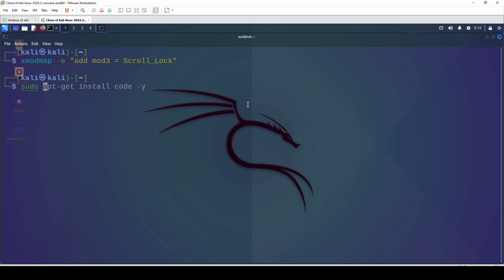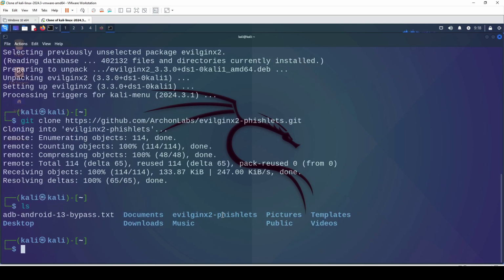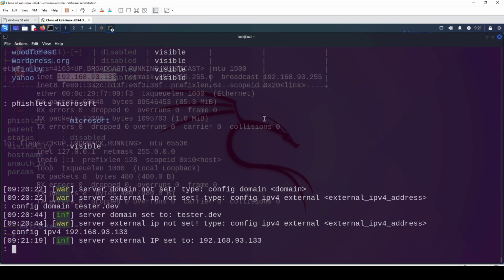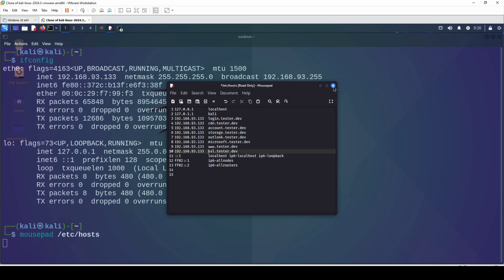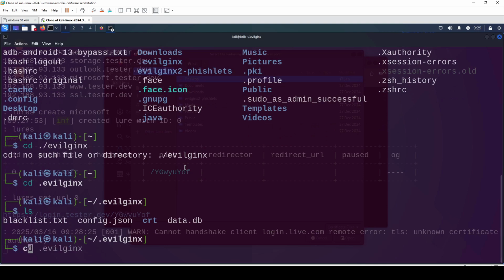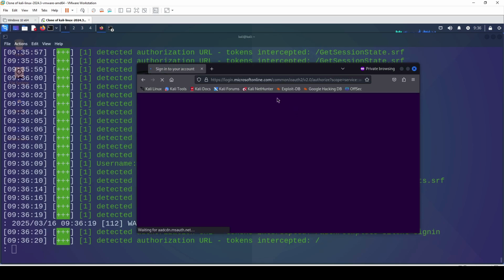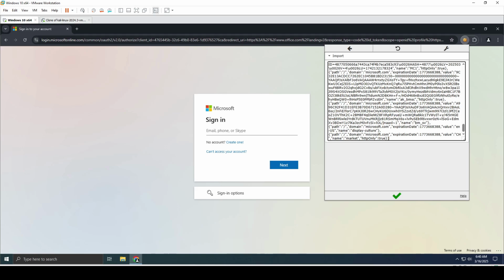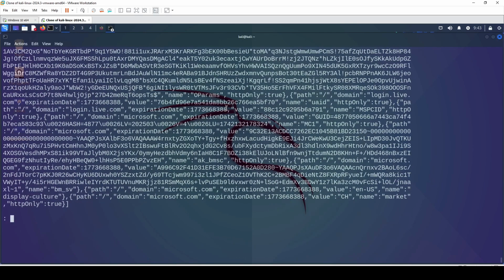🔓 How Hackers Bypass 2FA (Educational Purpose Only!) | Cybersecurity Awareness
Video Description: How Hackers Bypass 2FA (Educational Purpose Only!)
🔓 In this video, I demonstrate how attackers can bypass Two-Factor Authentication (2FA) using Evilginx for cybersecurity awareness. This tutorial is strictly for educational and ethical purposes to help you understand security threats and improve your defenses.

✅ Topics Covered:
✔️ What is 2FA and why it’s important?
✔️ How phishing attacks can bypass 2FA

🔹 Protect Yourself from 2FA Phishing Attacks:
🔸 Use hardware security keys (YubiKey, Titan)
🔸 Enable FIDO2/WebAuthn authentication
🔸 Be cautious of phishing links and domains
🔸 Always verify website certificates